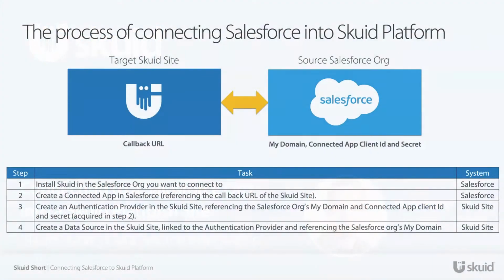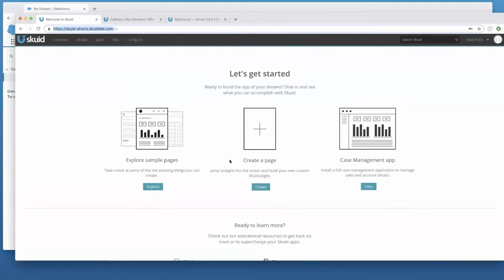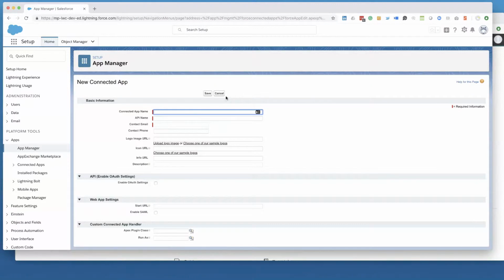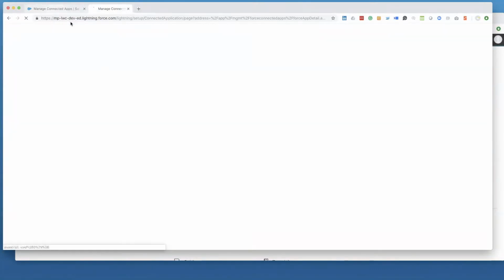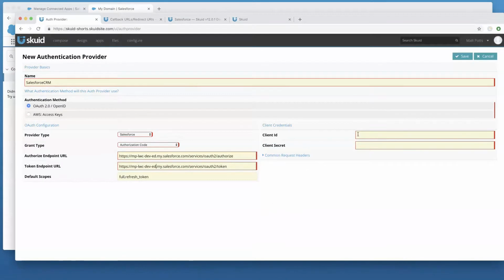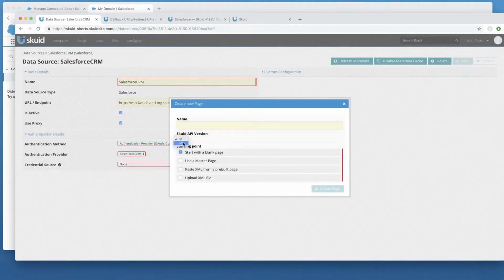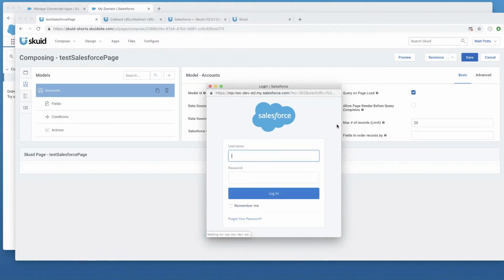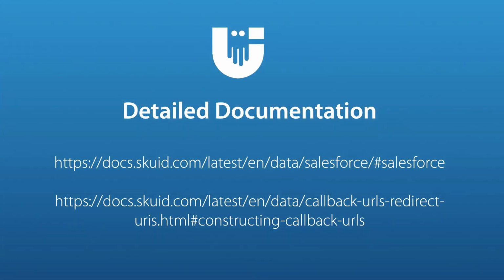Skuid Short - Connecting a Salesforce org into a Skuid Platform site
Matt Potts reviews the steps involved in connecting a Salesforce org to the Skuid Platform and demonstrates the process.